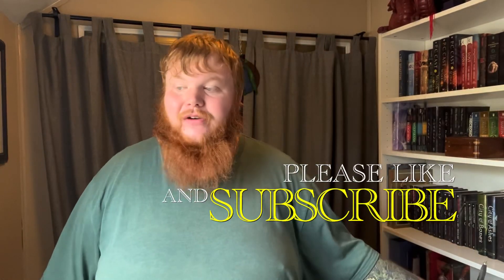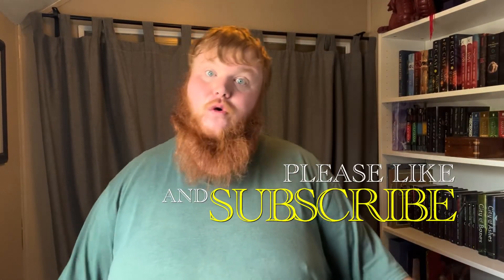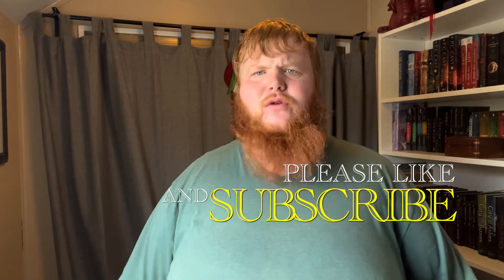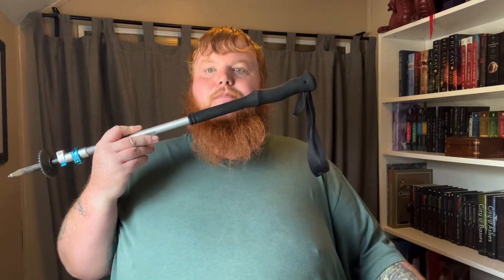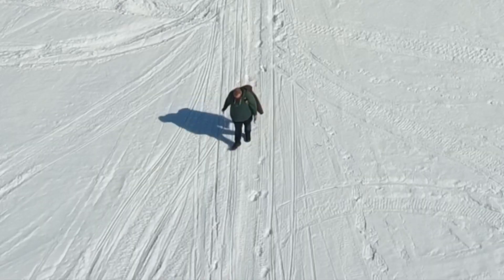Are these the best trekking poles?? Komperdell review 2022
Hey guys!
I Finally found a set of trekking poles that work for me. I make sure to never recommend products that I don’t actually believe in. If I do manage to brake these j will likely buy another set